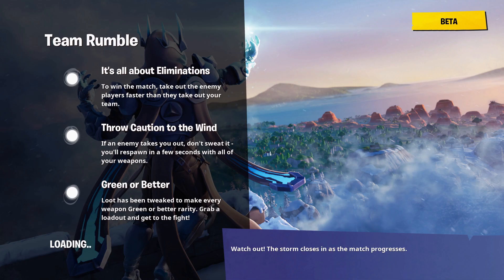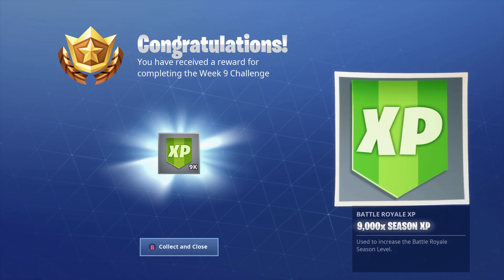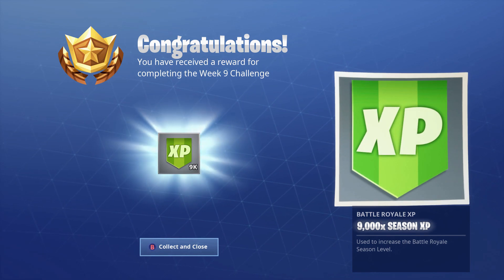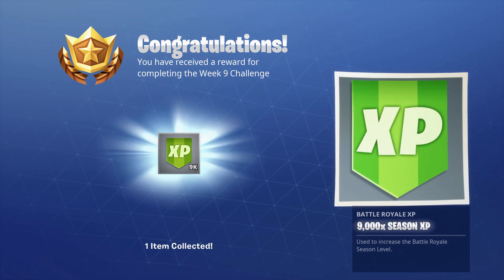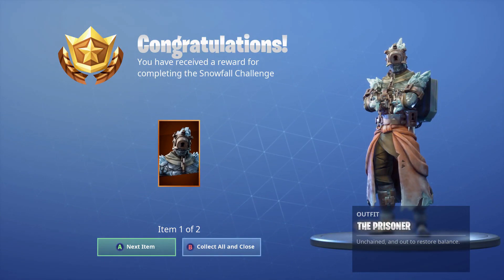Fortnite The Prisoner Skin(Complete 60 Weekly Challenges)